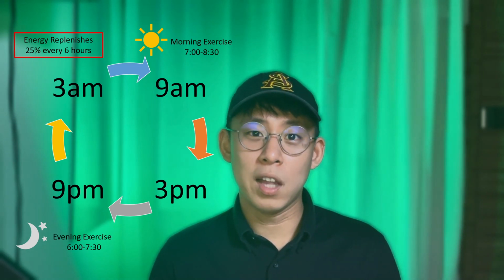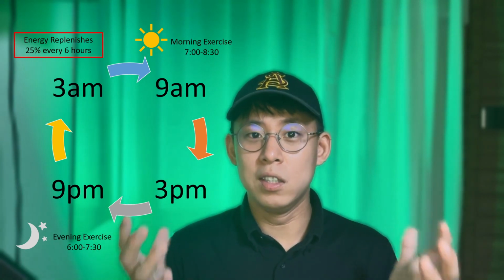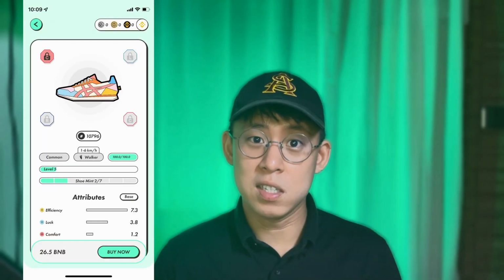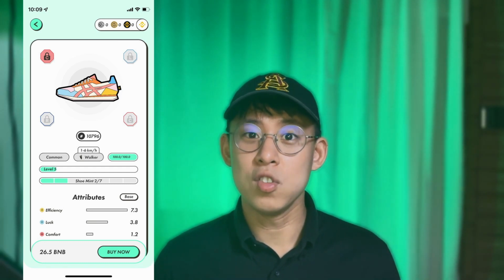My Honest Review about STEPN : After using about 1 month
Watch this before you start on STEPN! In this video I share my honest opinions, both good and bad, about STEPN!

00:00 - Introduction
00:40 - Starting Out
00:50 - Things I love
07:03 - Things I didn't like
11:07 - Lack of Information

Gemini (get $10 in BTC when you join and trade $100 worth of crypto)
This is what I use to bring my fiat into crypto. It has decent fees (on active trader), 10 free withdrawal per month and API integration with 3Commas.

FTX has one of the lowest exchange fees and they support a variety of cryptocurrencies, including the main ones like BTC, ETH, SOL and etc. They have some other smaller coins on the Solana Ecosystem too.

Binance is the largest crypto exchange in the world with one of the lowest fees. They support many coins, though you need to check if they’re legal to operate in your country. These might be tricky because in some cases, even though you can’t trade, you’re still able to earn some staking rewards.

KuCoin has a good variety of coins with smaller market capitalization and low fees.

3Commas is a platform for manual and bot trading. It integrates with all the exchanges above and many more! It helps you keep track of the profit and loss (PnL) of your positions. They current have free trading for all features for FTX!

Crypto.com’s main attraction for me is the Crypto.com Visa Card. It gives you a cashback in CRO (Crypto.com tokens) for all your purchases.